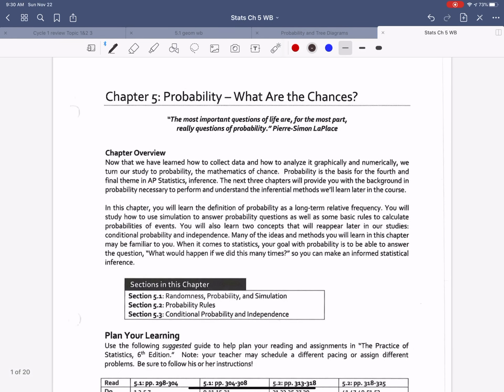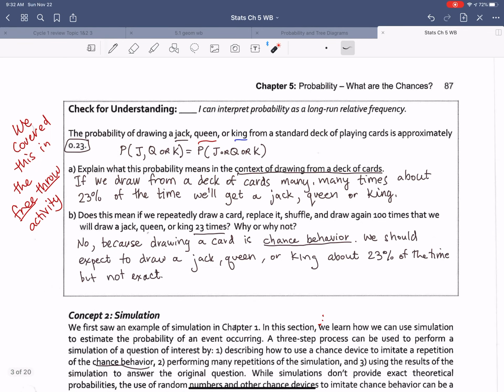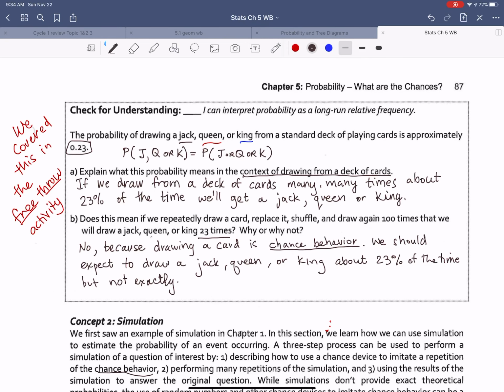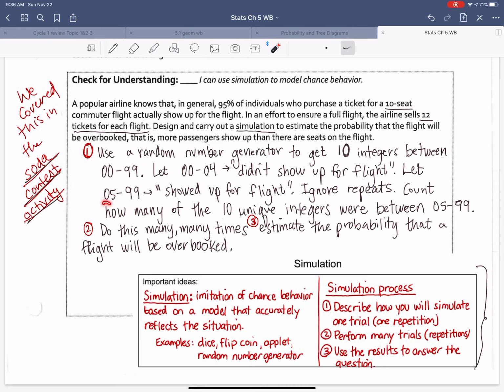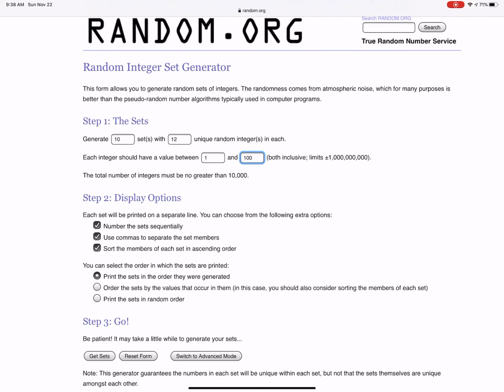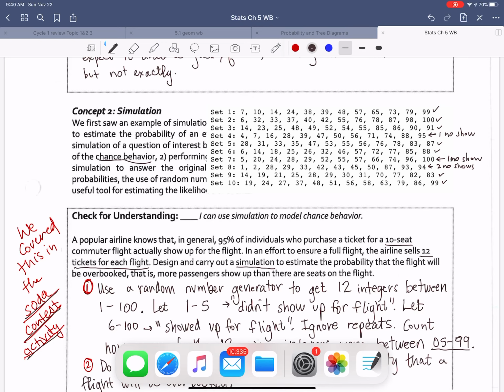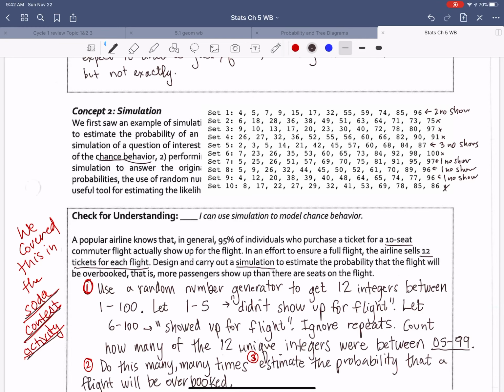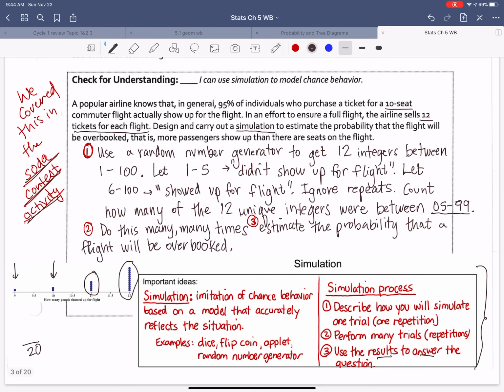Stats Ch5 WB Video1